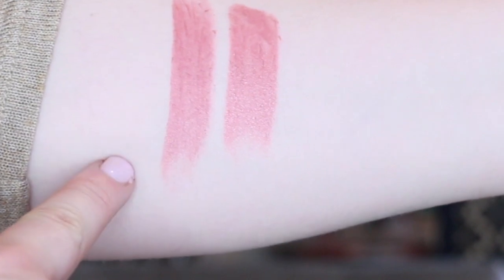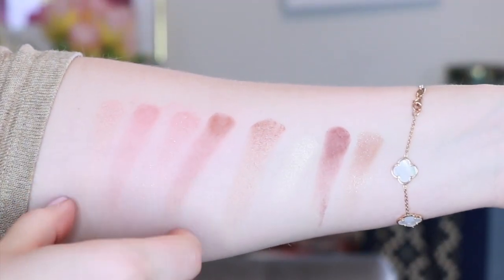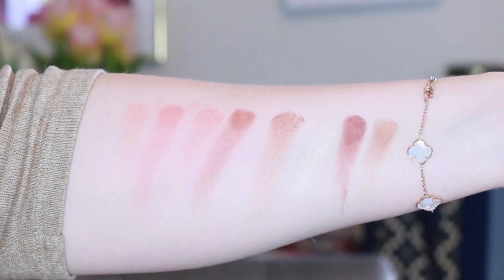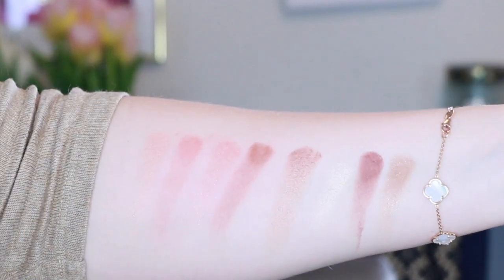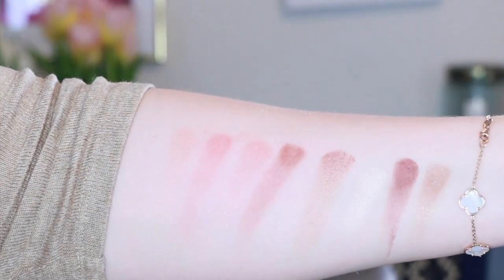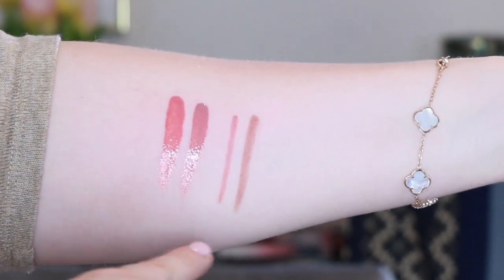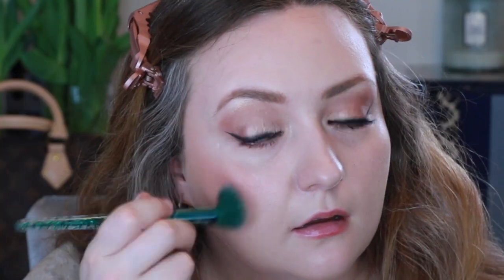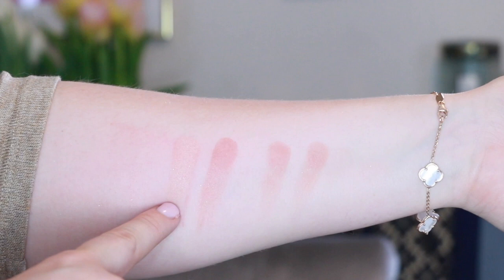Pillow Talk NOT Working for You? *Alternatives for Charlotte Tilbury Pillow Talk For Fair Skin*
Hello hello! I have often referenced in videos how I don't find Pillow Talk very flattering on me, and how I have some alternatives that I much prefer. Well I wanted to put that all into a video to share with you! If you find Pillow Talk pulls too orange on you, and doesn't give you the magic that you imagined, then this video is for you! If you have a fair/pale complexion like me, then watch this before you buy Pillow Talk because these alternatives may be exactly what you are looking for! xo

Pillow Talk:

Pillow Talk Lipstick
Pillow Talk Blush
Pillow Talk Eyeshadow
Pillow Talk Lip Lustre
Pillow Talk Lip Liner

Pillow Talk Alternatives

First Love Blush
Sweet Stiletto Lip Lustre
Exagger-Eyes Eyeshadow
Iconic Nude Lip Liner
JK Magic Lipstick